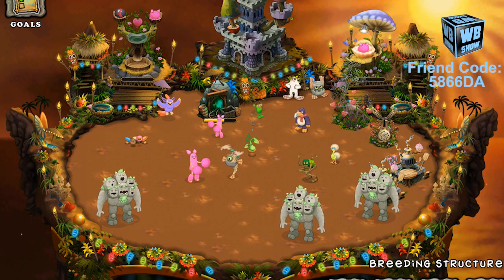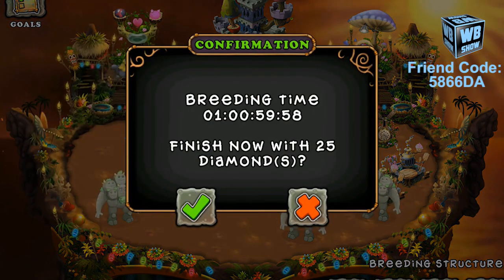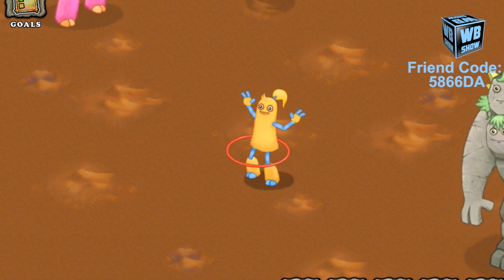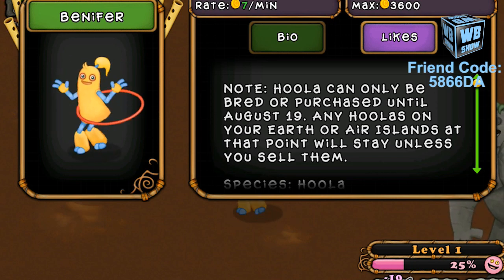How to breed Hoola Monster 100% Real in My Singing Monsters! [LIMITED EDITION]